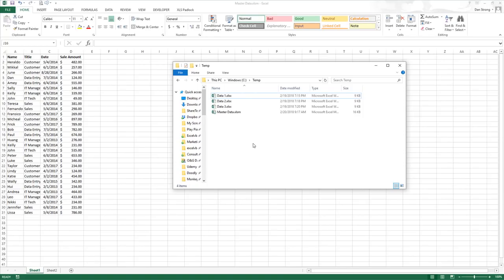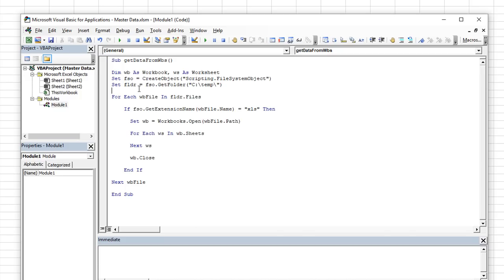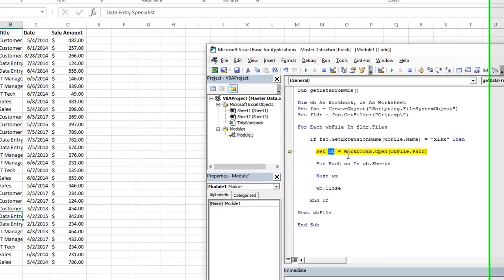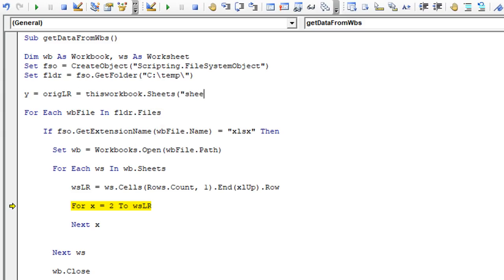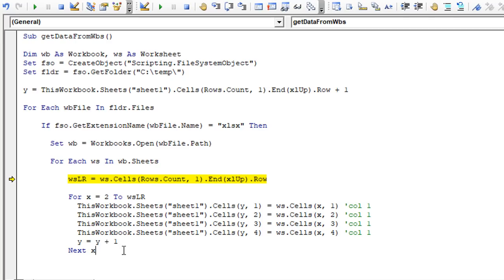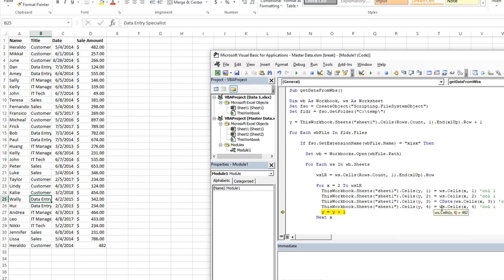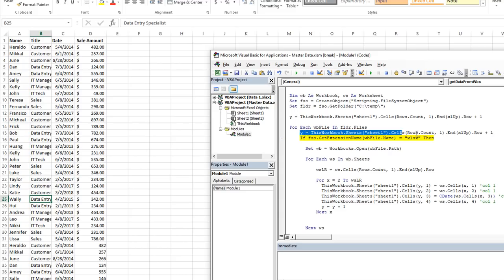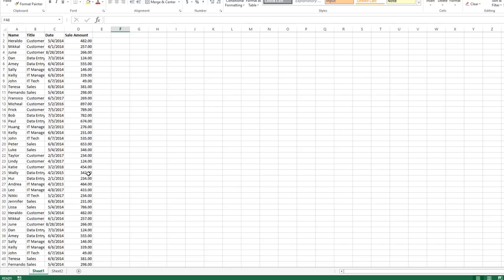Excel VBA - Loop Through Multiple Files in a Folder and Scrape Data From Each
Loop through workbooks in a folder and manipulate! Check out the Free code, downloadable .zip file and article